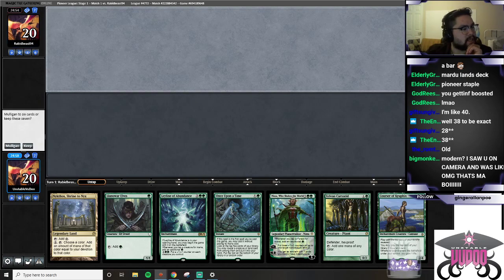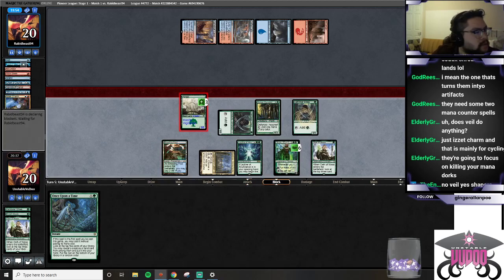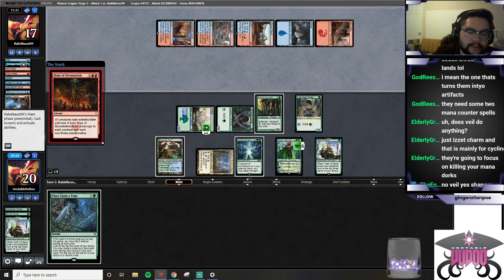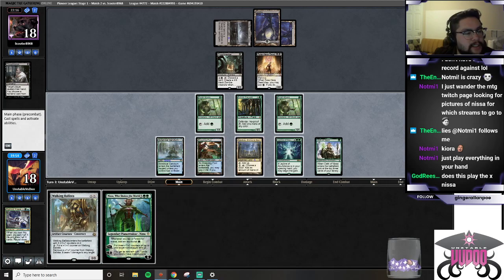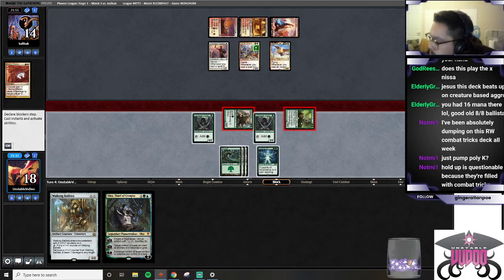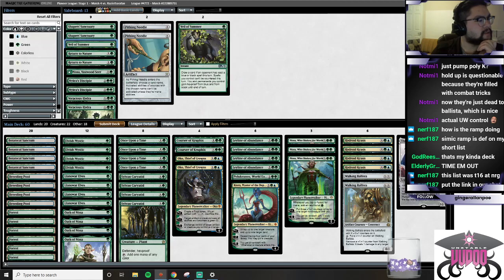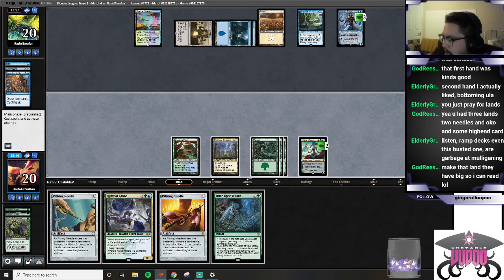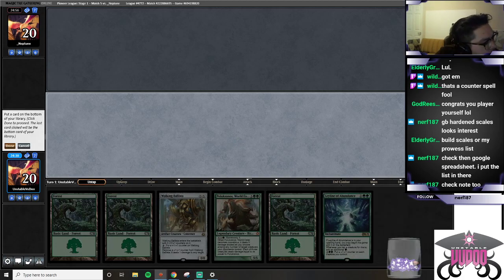Simic Ramp 11 03 19